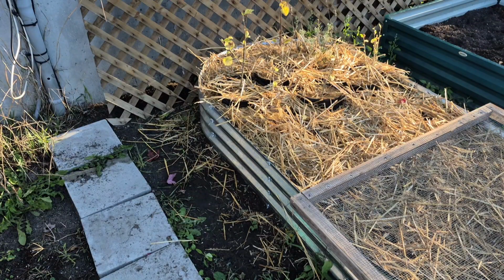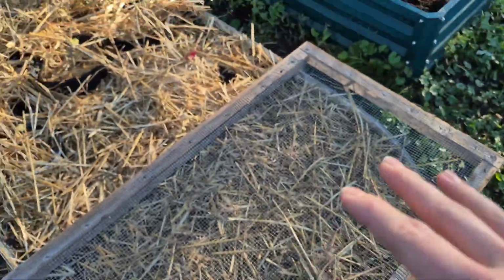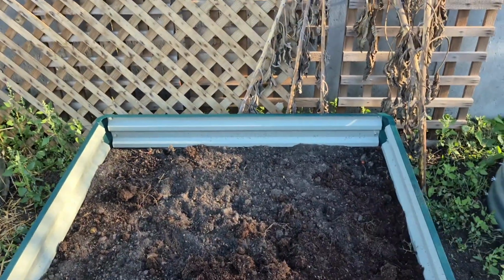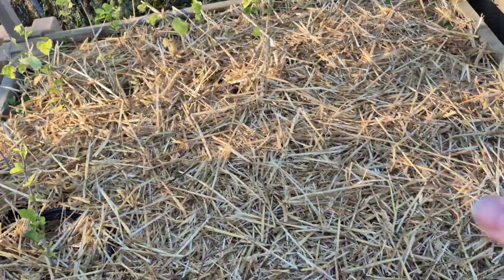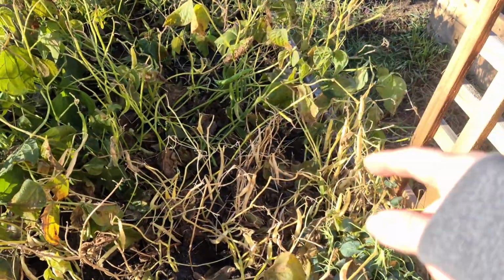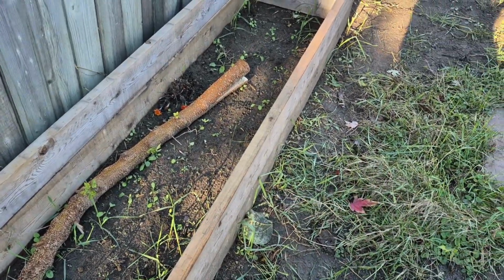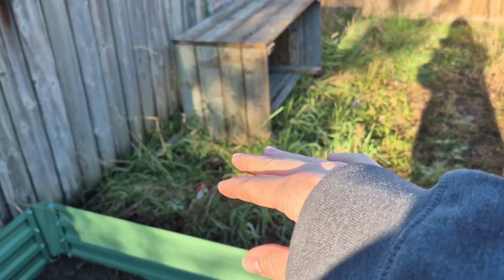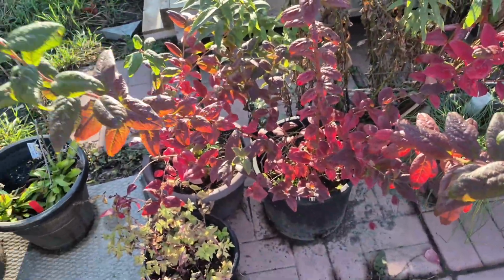October Garden Update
It's been about a month since I recorded the previous video and a lot has changed in the garden in terms of clean up and getting the gardens ready before winter. Still a little bit to do in the next couple weeks but it feels like winter is nearly upon us with the frost we've been getting. Both excited and sad to see the gardens so empty but it's necessary for my sanity. Here's to the next couple months when I get to plan next year's gardens!